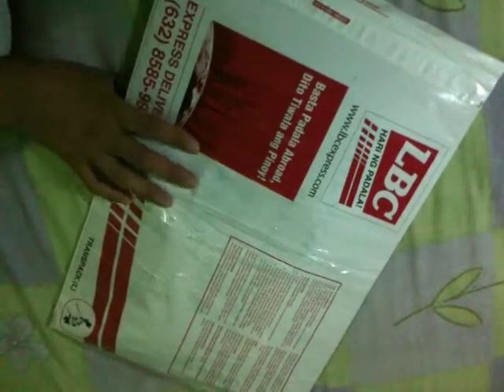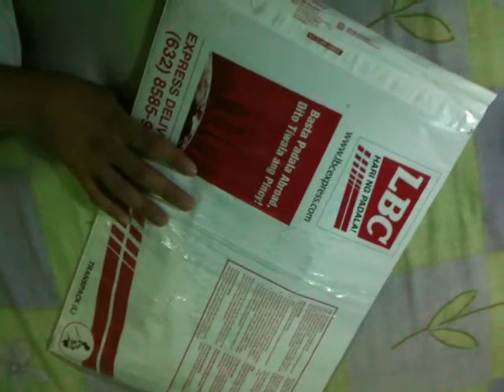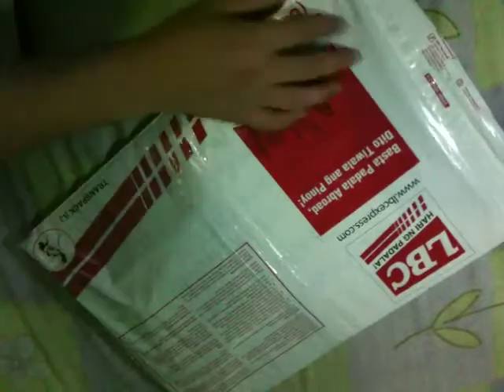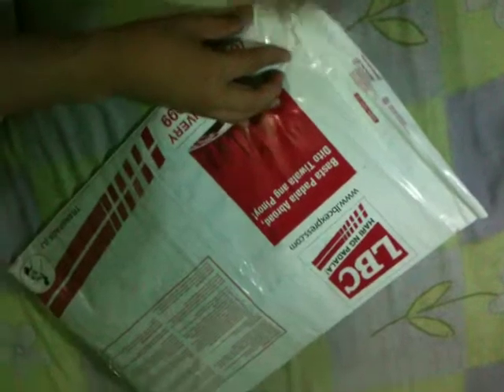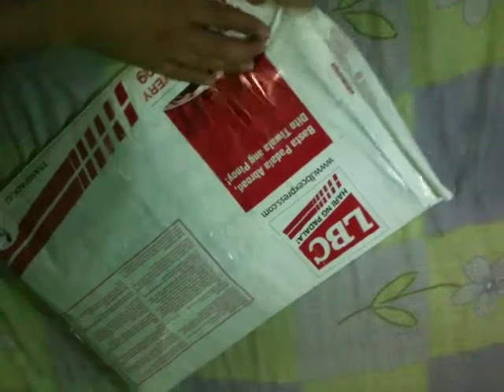Unboxing One Direction Exclusive Bundle Gift Pack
One Direction Bundle Package:

1. One Direction Official Calendar 2013
2. One Direction Live While We're Young
3. One Direction Take Me Home Super De Luxe Edition